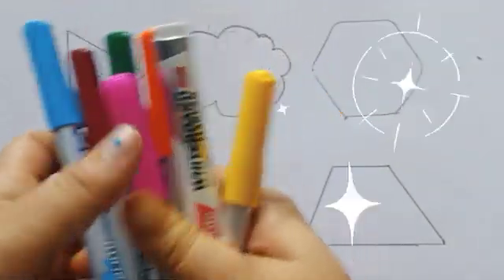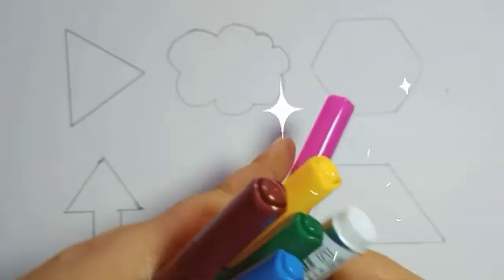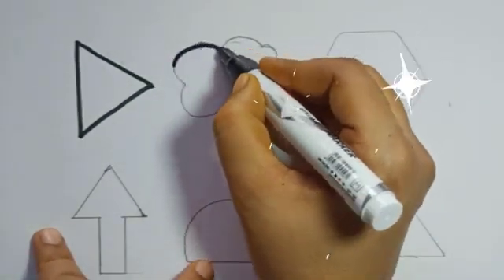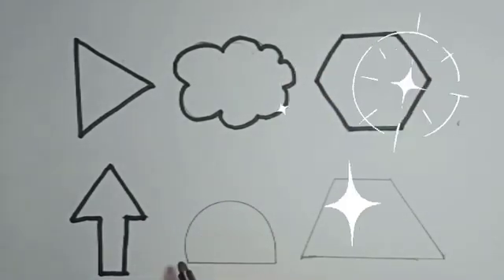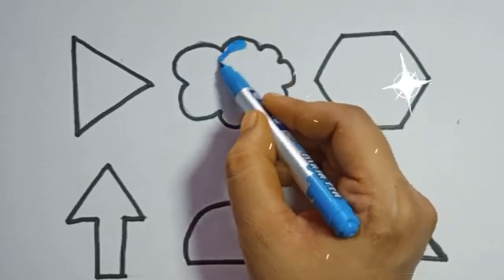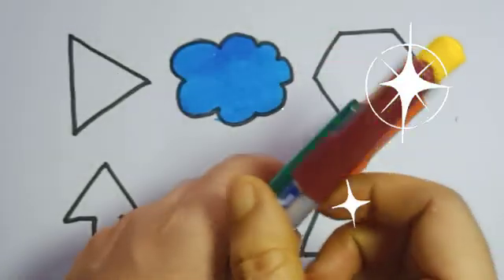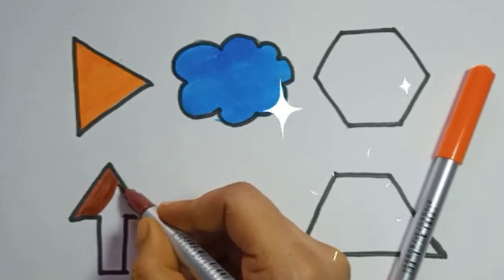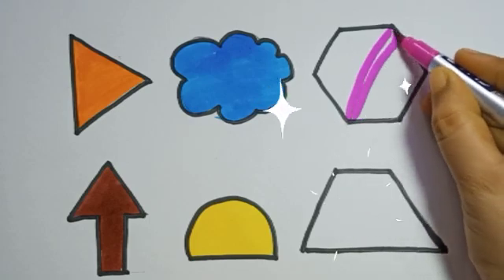shapes draw! Educational video! Learn shapes! preschool learning ❤️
shapes draw! Educational video! Learn shapes! preschool learning ❤️play with colours
Learn new shapes names - YouTube
Drawing with shapes | Part 1 | How to draw with shapes. Education shapes drawing. Education video. - YouTube
Learn New Shapes drawing,Colors for kids | Toddler Learning videos,2d shapes song,preschool learning - YouTube
Shapes For Kids I Learn Colors,shapes drawing I 2d shapes, preschool education video for toddlers - YouTube
Learn to draw 2d Shapes, Colors for kids | Toddler Learning videos, shapes song, educational video - YouTube
Shapes for kids, Learn 2d shapes, colors, abc song | Preschool Learning for toddlers - YouTube

draw shapes
draw shapes and write their name
draw shapes and colours it
draw shapes draw shape
draw shapes and name them
draw shapes on chart paperx
draw shapes and fill colour
draw shapes to complete the pattern
draw shapes without lifting pencil
draw shapes in each category on your own
shapes drawing picture
shapes drawing for kids
shape drawing and name
shapes drawing and colouring it
shapes drawing  chart
shapes drawing images
shapes drawing easy
shapes drawing shapes drawing
shapes drawing simple
shapes drawing for kindergarten
shapes drawing for beginners
shapes drawing for toddlers
shapes drawing house